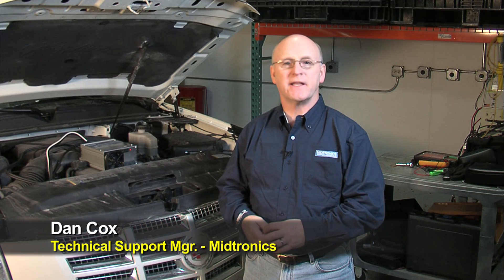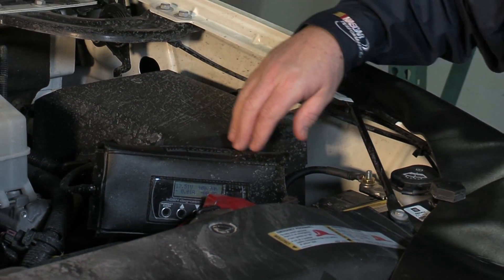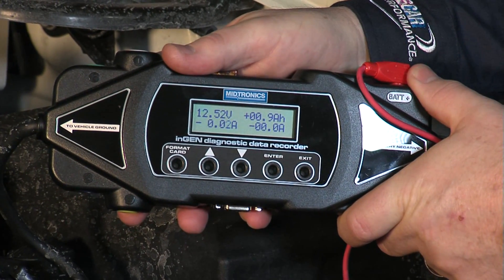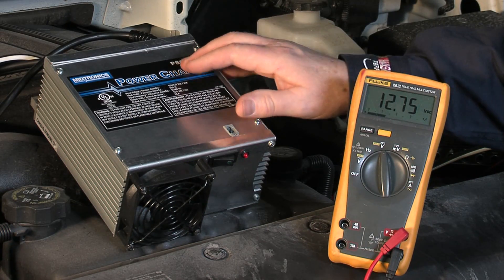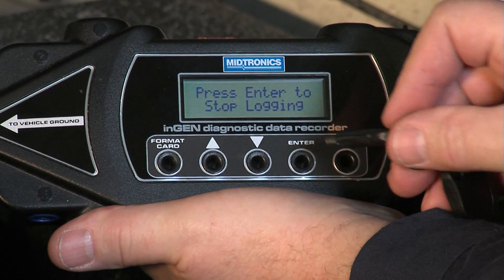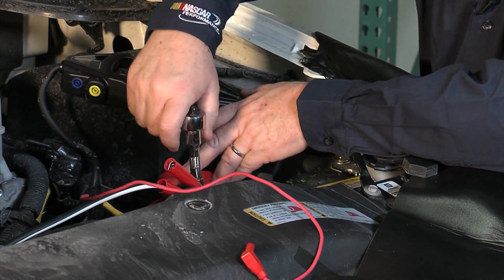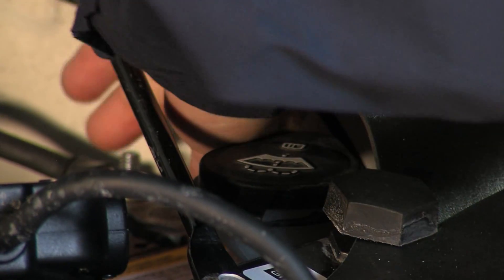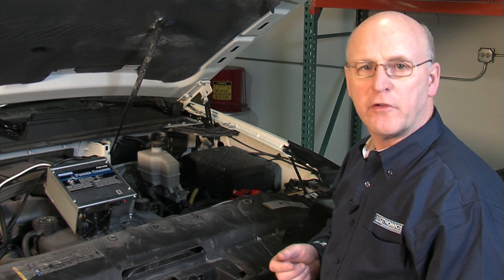Midtronics IDR-10: Part 2 - Vehicle Removal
The inGEN Diagnostic Data Recorder from Midtronics will help you locate and identify those elusive electrical system problems once and for all. After installation in your customers vehicle, it becomes a continuous diagnostic monitoring tool that captures and records all electrical system activity, even those mysterious intermittent errors. Then you can analyze the data and quickly locate, diagnose, and correct the problem.

This video shows how to remove the data recorder following installation in a vehicle for data recording in the field.